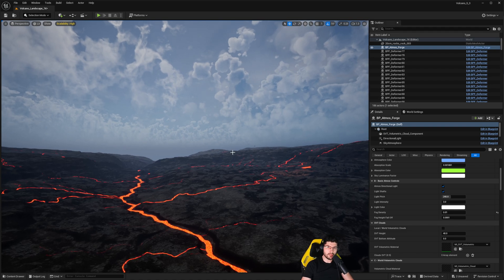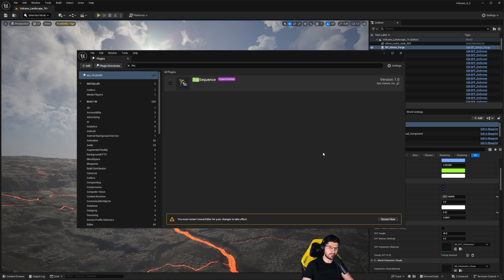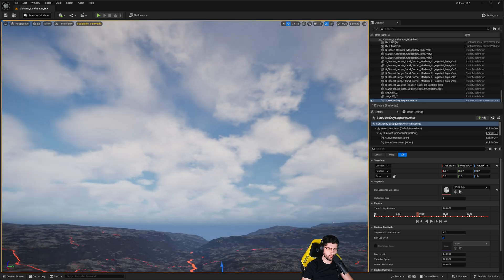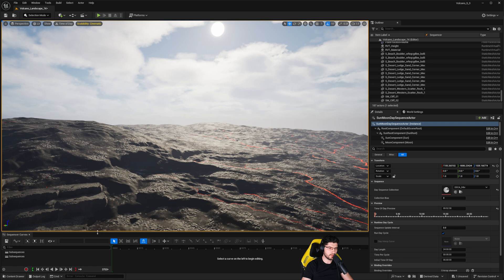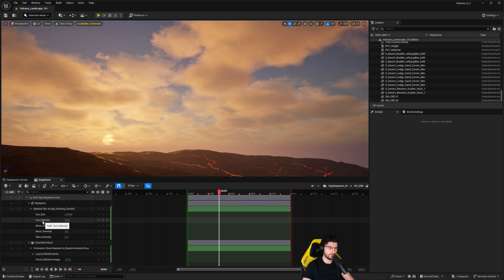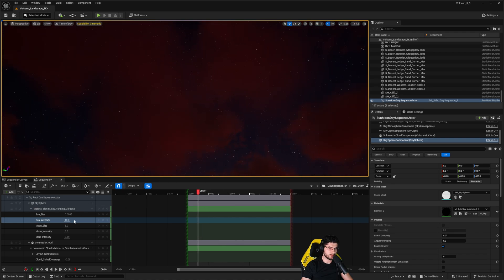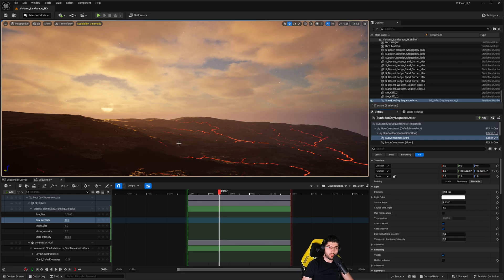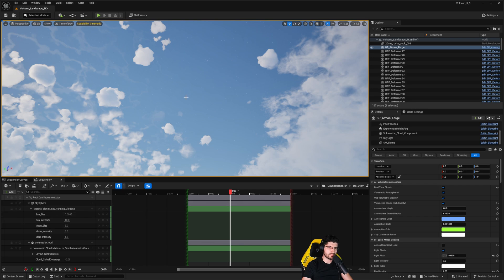Unreal Engine 5.5 Day & Night Cycle Plugin Explained | Dynamic Lighting Made Easy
In this tutorial, we’ll explore the all-new Day and Night Cycle feature introduced in Unreal Engine 5.5, a powerful tool that simplifies the process of creating realistic time-of-day transitions in your environments. This new plugin allows developers and artists to easily animate the directional light in a scene, simulating a full 24-hour cycle with the movement of the sun and moon across the sky.

We’ll walk you through the process of setting up the Day and Night Cycle, explaining how the directional light smoothly transitions from sunrise to sunset, casting dynamic shadows and lighting changes throughout the day. As night falls, the plugin automatically generates a moon and stars, bringing your nighttime environments to life with natural lighting and atmospheric effects.

Whether you're working on an open-world game, a dynamic level, or an interactive environment, this tool is designed to make the process of creating a realistic, real-time day/night cycle more intuitive and efficient.

Key topics covered:

How to set up the new Day and Night Cycle plugin in Unreal Engine 5.5
Animating the directional light to simulate realistic sun movement
Automatic generation of moon and stars for nighttime scenes
Adjusting lighting and shadows for both day and night
Best practices for optimizing performance with the day/night cycle
This tutorial is perfect for developers and artists who want to add a natural, flowing day and night cycle to their projects without the hassle of complex setups. By the end, you’ll be able to create immersive, time-of-day transitions that react dynamically to your environment.

00:00 Intro
00:50 Enabling the Plugin
01:26 Setting the Plugin Up
02:05 Using the Sun Dial
03:45 Editing the Plugin
06:00 Playing with the Night Sky Settings
07:01 Patreon Ad
07:25 Removing the Cloud System
07:40 Merging the Atmos Forge with the Plugin
10:05 Spawning the Moon
13:30 Outro